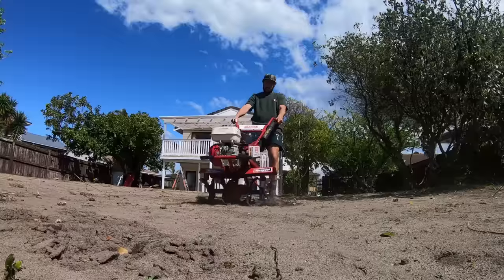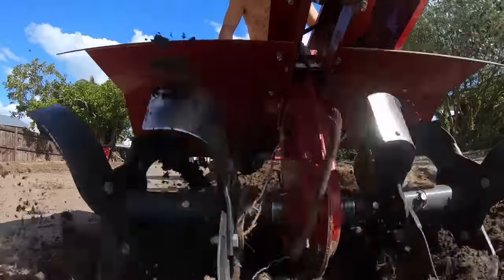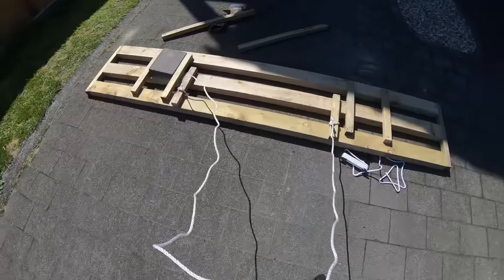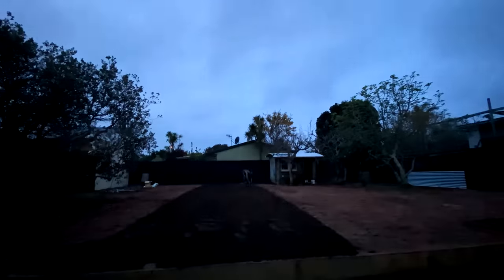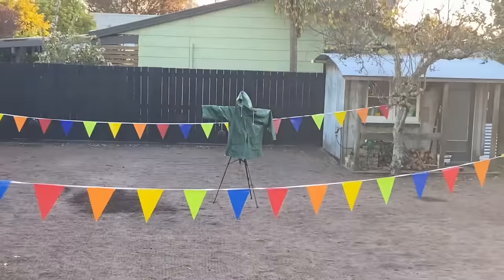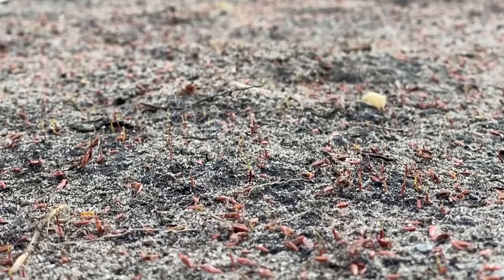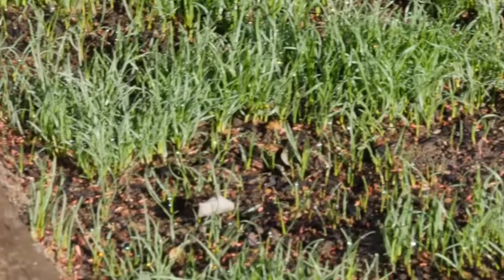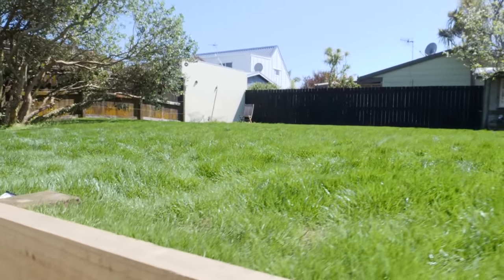HOW TO GROW GRASS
So behind all my regular weekly videos I've been busy trying to grow grass in my backyard. I filmed some bits over the past 60 days and stuck those bits together - this is for those of you that like grass.
For those not interested in soil and grass seed then I'll see you again soon with a regular upload. 👍🏼
She'll Be Right.

Cheers to @LawnTips for the advice. Go check 'em out.

INSTAGRAM STUFF  - @howtodadnz